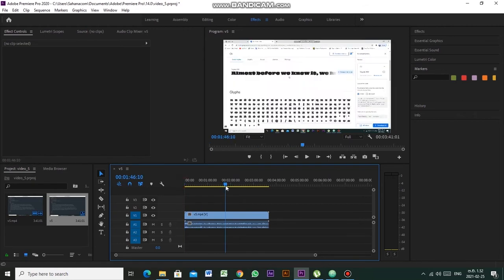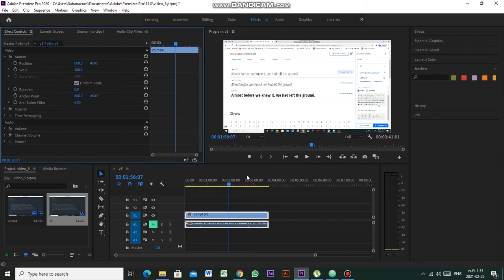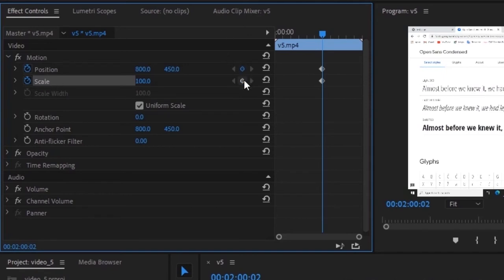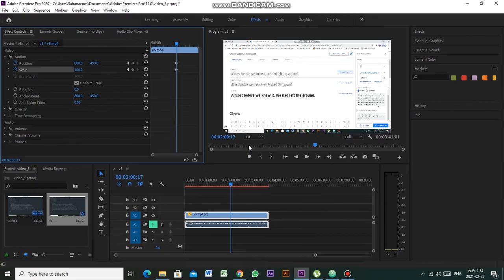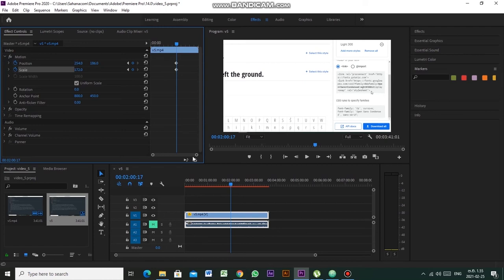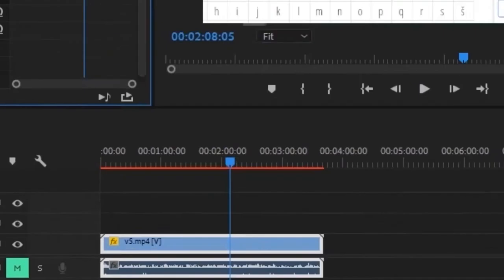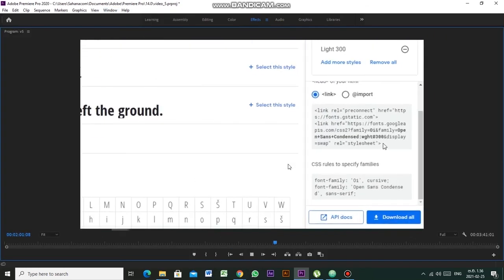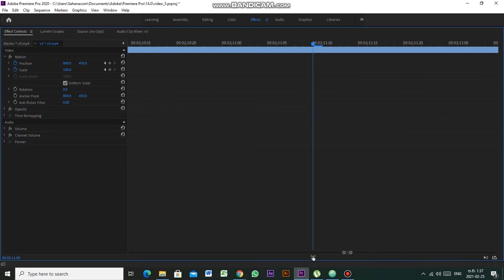zoom screen record in adobe premiere pro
this video shows, learn how to scale in/out, magnify, highlight, or zoom into your screen recordings with Premiere Pro ,adobe premiere pr0